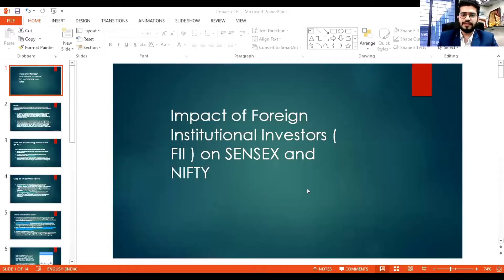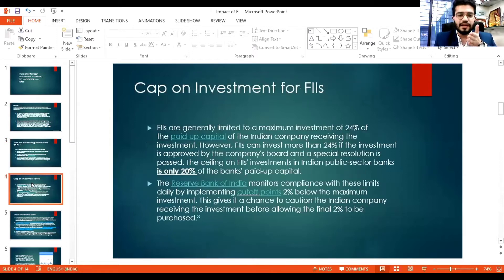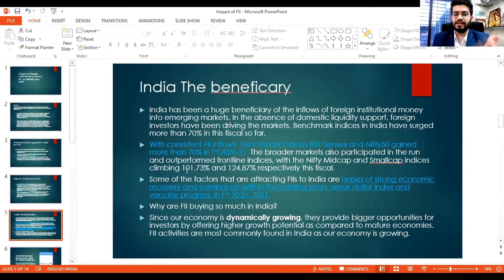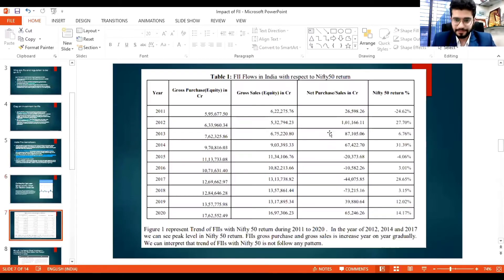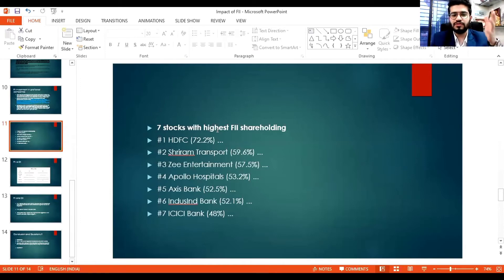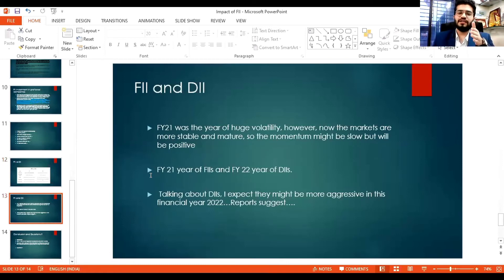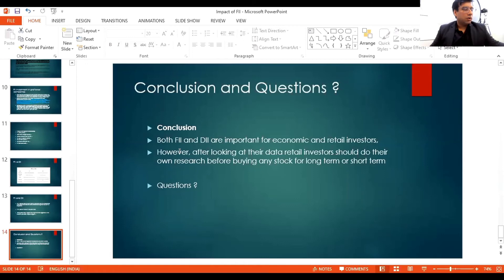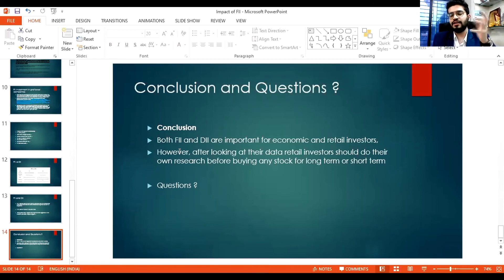Lecture 3 : Impact of FII on Sensex and Nifty | IFA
This session makes you understand the cause and effect relationship between FIIs, DIIs and stock market returns in India.

FII plays a very crucial role in an economy's growth and development. In the covid times India has seen a flood of investments FII and FDI. Let us understand the cause and effect relationship between FIIs, DIIs and stock market returns in India.

products we use :

Boya Bym1 Mic

Tripod (2)

Ring Light

Condensor Mic

Green screen

Infinite financial academy is a training academy providing financial training to CFPs , Corporates , Social groups etc .
The motive behind creating this channel is to provide knowledge about various areas of personal finance and also to provide simplified conceptual understanding of various topics on finance.
The content of this channel is not specific but will revolve around basic general knowledge of financial markets and will help you understand the finance world as a whole.